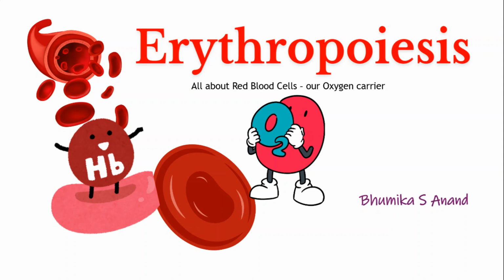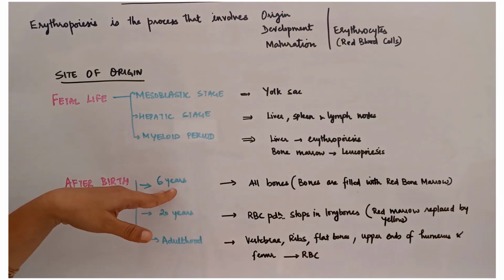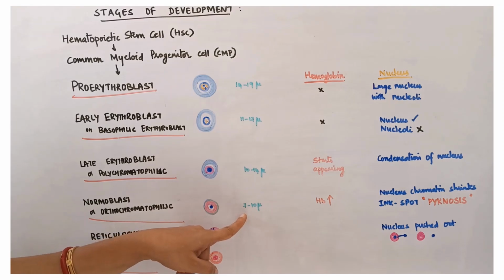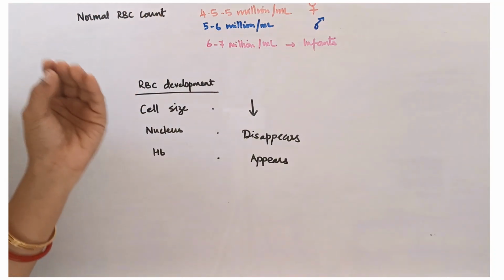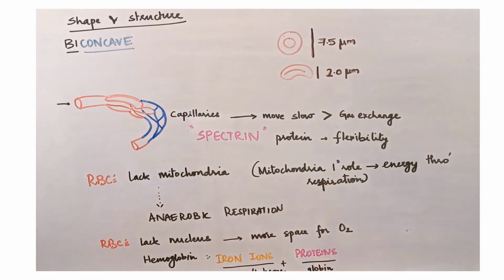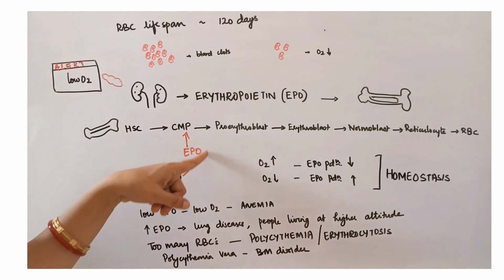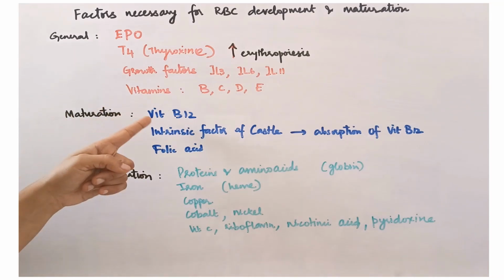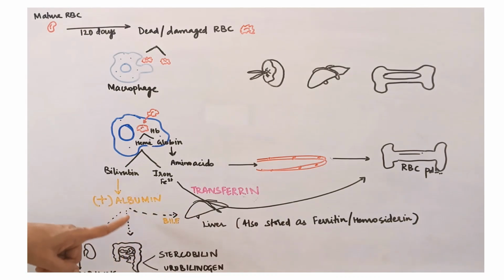Erythropoiesis (Red blood cell formation)medical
Erythropoiesis is the process by which red blood cells are produced. The main site of production of red blood cells is the bone marrow. After several divisions it becomes a reticulocyte and enters the bloodstream, where it matures as a red blood cell. The whole process takes about 7 days and Erythropoietin, a hormone secreted by the kidneys regulates this process.
Click here to know in detail about hematopoiesis (the process by which all formed elements of blood are produced)